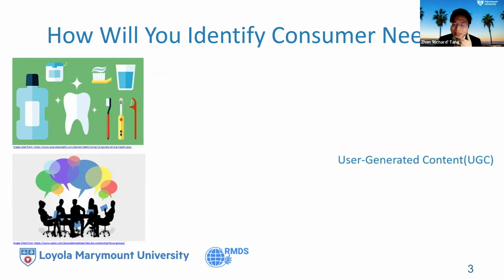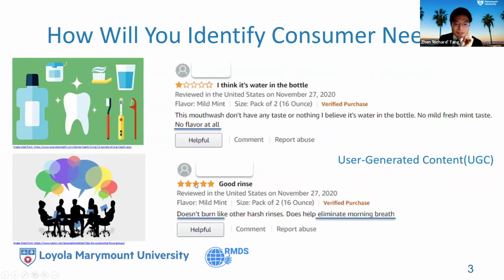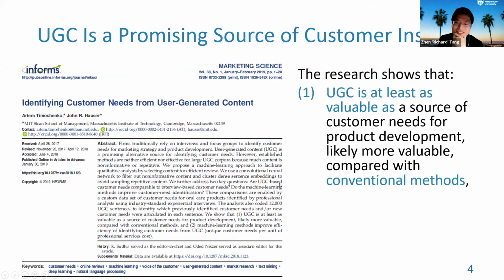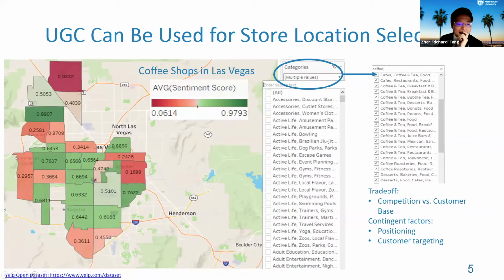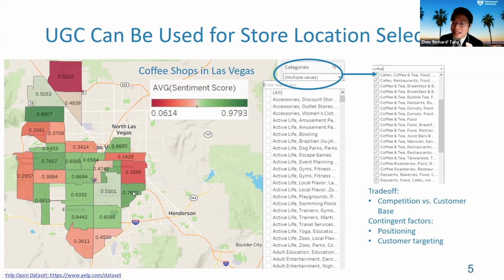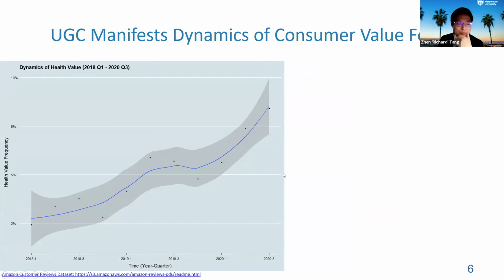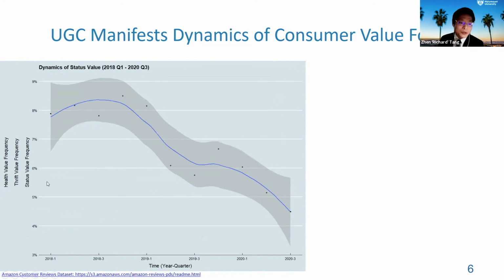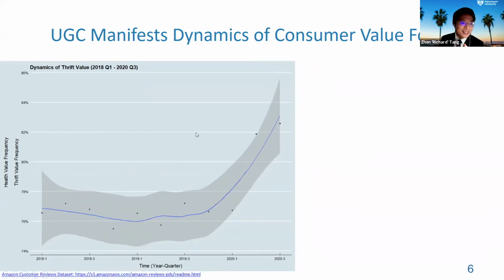Gathering Marketing Insights from User-Generated Content with NLP, Natural Language Processing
This is general introduction about how marketing insights can be obtained from user-generated content to guide business decisions and product development.  This clip features Dr. Richard Tang, Assistant Professor of Marketing, Loyola Marymount University speaking at the RMDS Lab Webinar "Using Text for Marketing Insights."

If you enjoy this clip, you can access Dr. Tan'g full fifty-five minute talk about natural language processing (NLP) by joining our data science ecosystem grmds.org.  We have free, premium and elite memberships to suit your needs no matter what level of your career you're in.